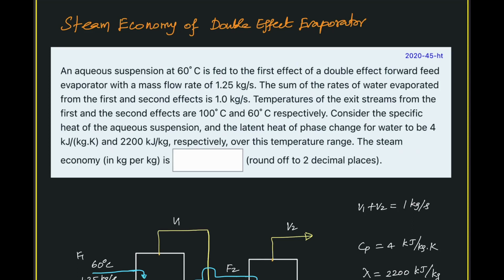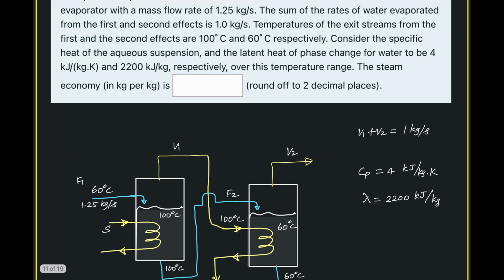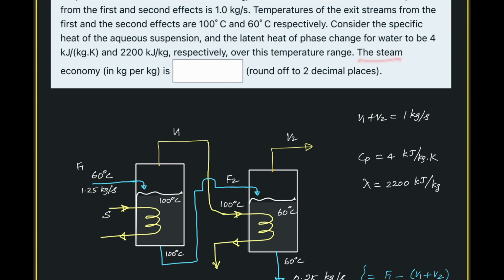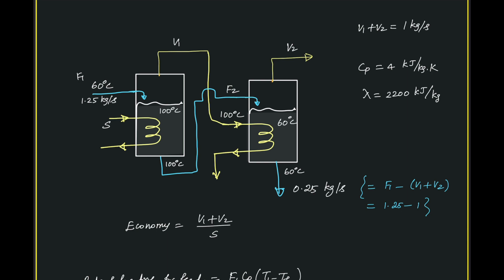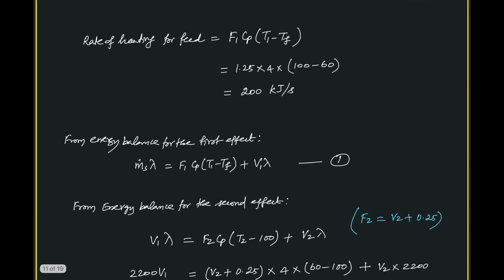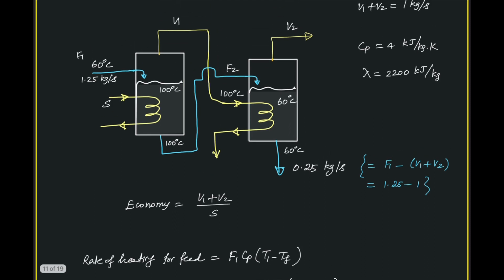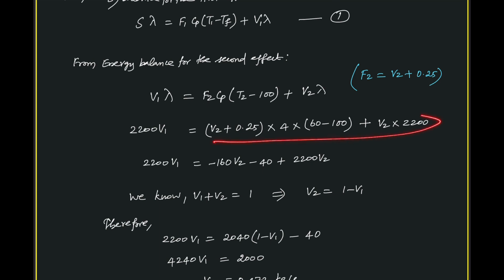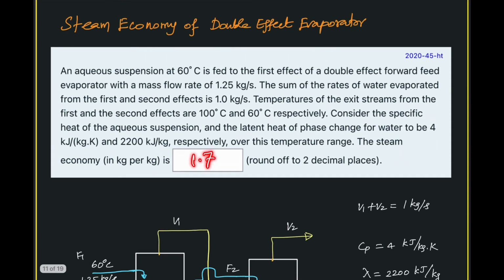Steam Economy of Double Effect Evaporator | Material and Energy Balance | Heat Transfer | msubbu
This problem is about mass and energy balance calculations of double effect evaporator.

Steam economy is equal to the amount of vapor generated per unit amount of steam used. Economy increases with increase in number of effects of evaporation.